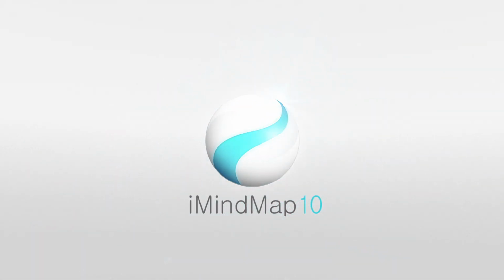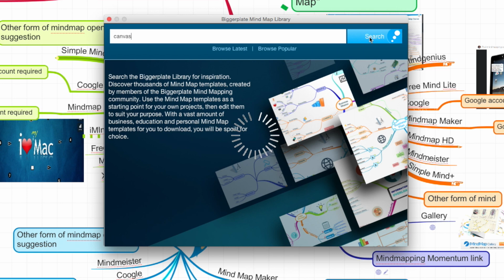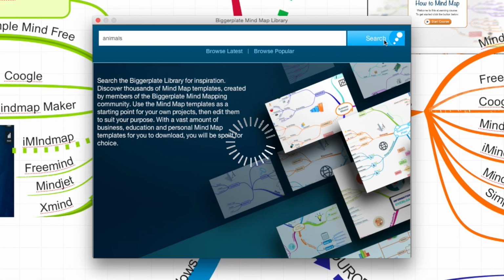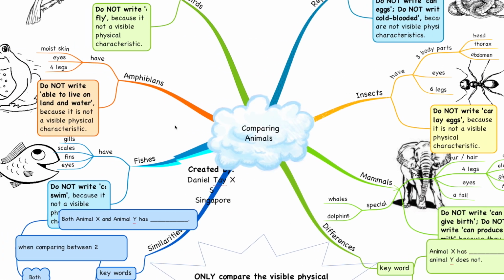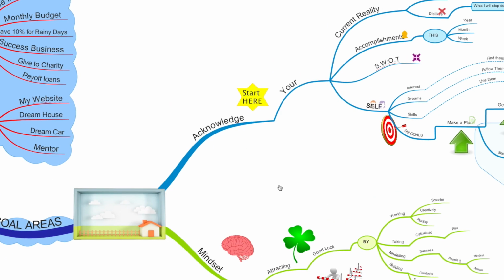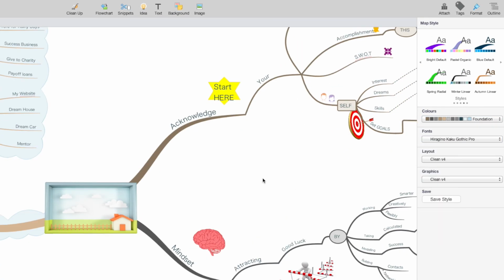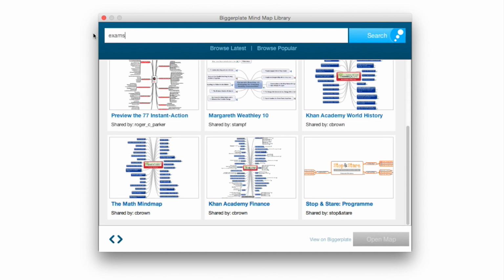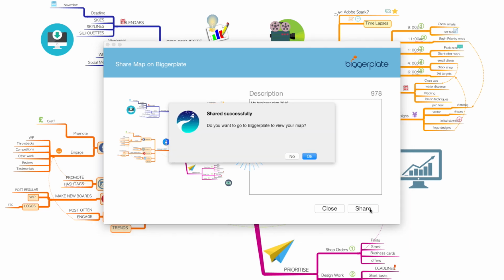iMindMap 10 - Mind Map Library Integration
iMindMap 11 is out now!